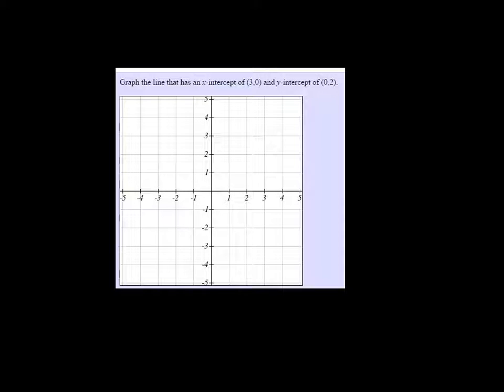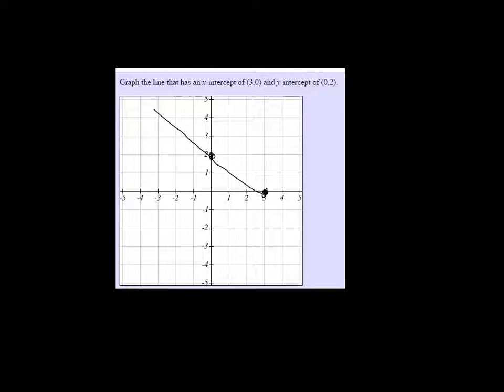MTE 5 W1#23